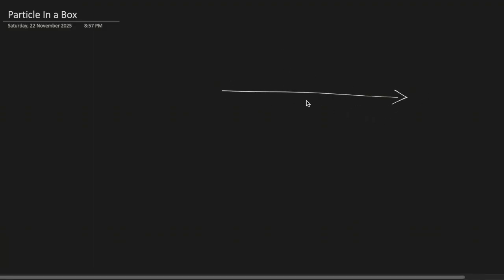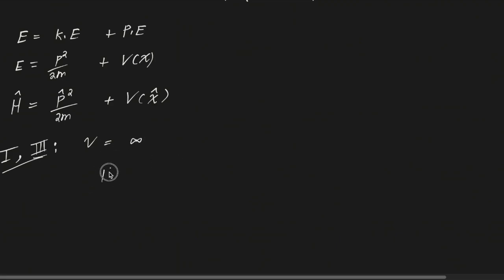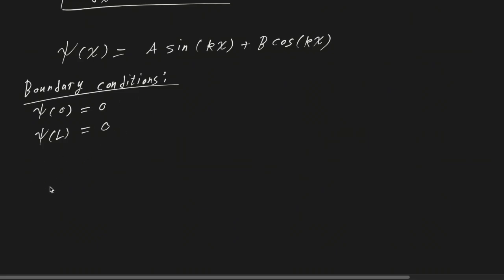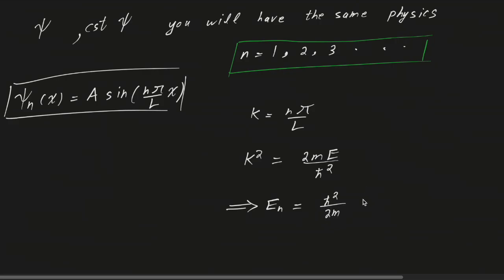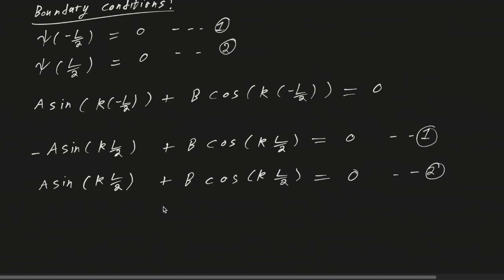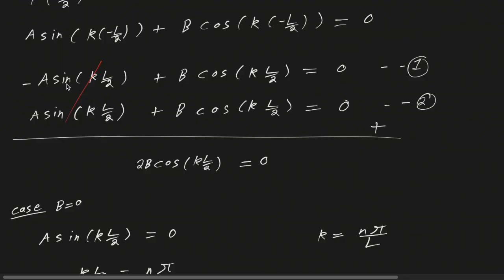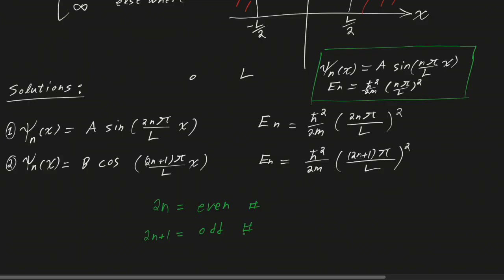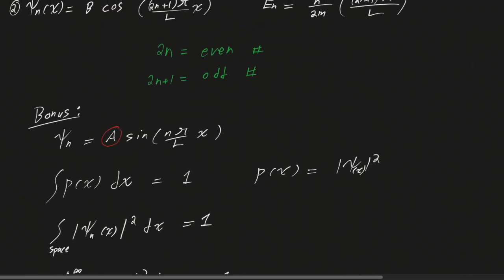Quantum Particle In a Box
📦 Particle in a 1D Box — Asymmetric vs Symmetric Wells (Full Schrödinger Solution)

In this video, we explore the quantum particle in a one-dimensional box and solve the time-independent Schrödinger equation step-by-step for two cases:

🔹 Asymmetric infinite well (0 to L)
🔹 Symmetric infinite well (−L/2 to +L/2)

We derive the allowed energy levels, obtain the normalized wavefunctions, and show how the choice of coordinate system affects the form of the solutions (sin vs cos), while leaving the physical predictions unchanged.

Perfect for students learning quantum mechanics, eigenstates, and boundary value problems — or anyone revising for exams.